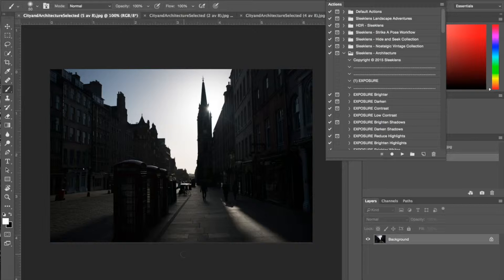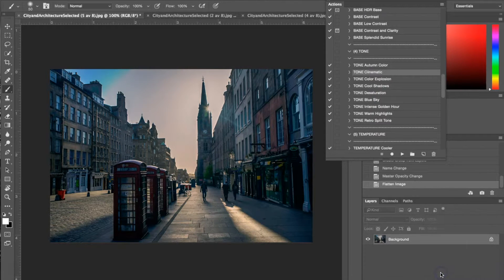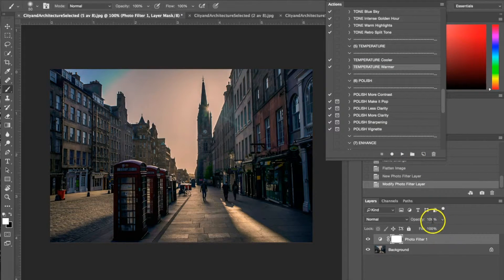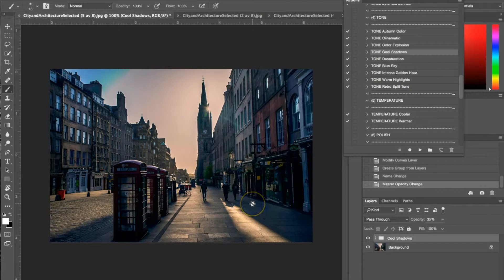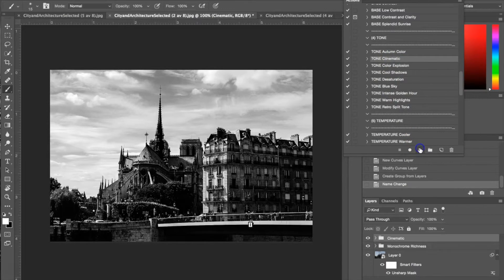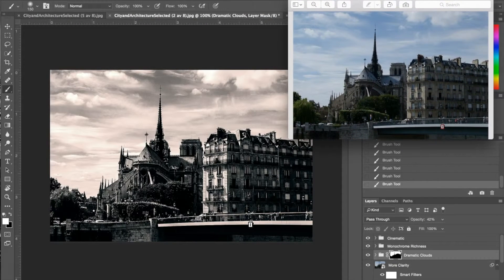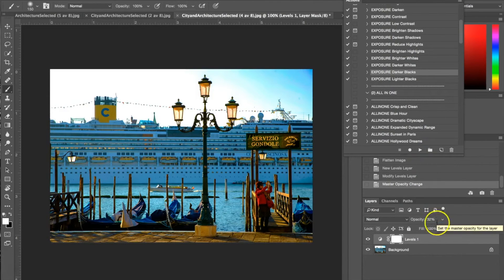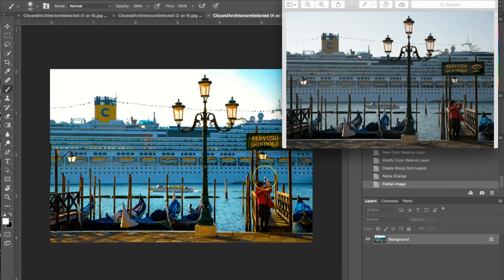How to use the Urban Decorations Collection in Adobe Photoshop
Watch how we work with our bundle Urban Decorations to edit these images in a fast and efficient manner

A complete set of 82 Photoshop Actions for enhancing your architectural/urban photographs with a professional outcome:

How to use "Urban Decorations" to edit in Photoshop

In addition to being an exciting challenge, architectural photography represents a way of living the city on its own - the daily experience of seeking urban adventures that portray a lifestyle, or showing the world the beauty of the buildings that make up the landscape of our cities; therefore, it is necessary to support such road with a set of tools that guarantee the quality of our work.

Nowadays, being a skilled photographer not depends only on having a high quality photographic equipment, but flair and creative ability. Statements such as "everybody can be a photographer" it is not necessarily true, however most people is capable of taking photographs. And what better way to enhance the creative capacity through the post production work?

Far from being an obstacle to creativity, using software like Adobe Photoshop has enriched this exciting world of photography by releasing the attainable limits - forget already of those photographs that look off and lifeless; with the post production work you will be able to transform them so that they look like made by a professional with years of experience, regardless of your level of user within Adobe Photoshop.

Discover a new way of living the architectural photography thanks to "Urban Decorations Collection" - our bundle of 82 Photoshop actions designed for topics such as:

 - Architectural Photography
 - Interiors Photography
 - Real Estate

From adjusting the natural conditions of lighting to highlighting details in our photos, this pack of Photoshop actions will teach you, in an intuitive way, how to edit your photographs through actions that represent real workflows: each action controls up to 10 editing parameters, which allows you to get professional settings in just seconds.

What are you waiting for to be part of this wonderful world of professional photography? Where all your dreams and hopes may become reality in a fast, easy and fun way - join now the large community of users who enjoy the world of photographic post-production, join the Sleeklens world!